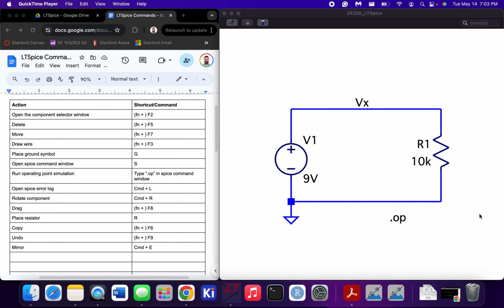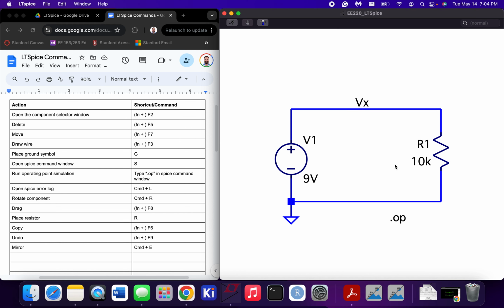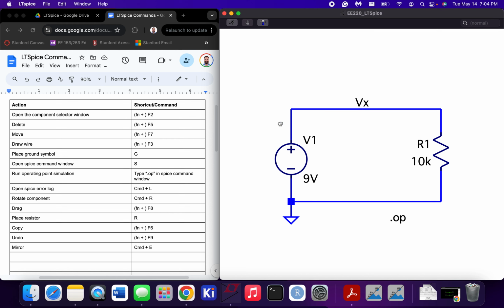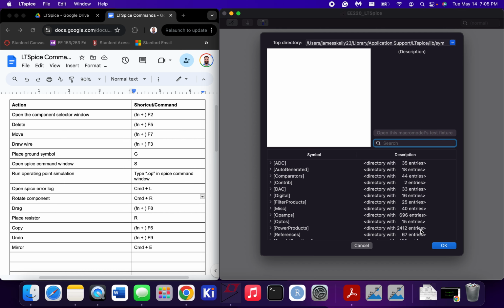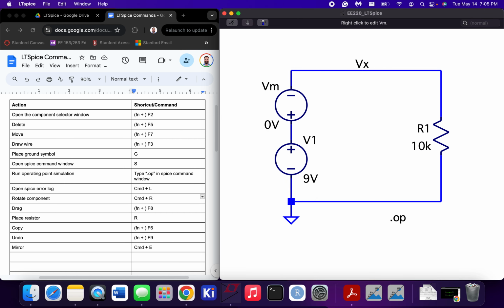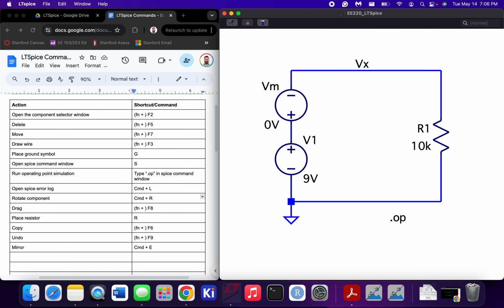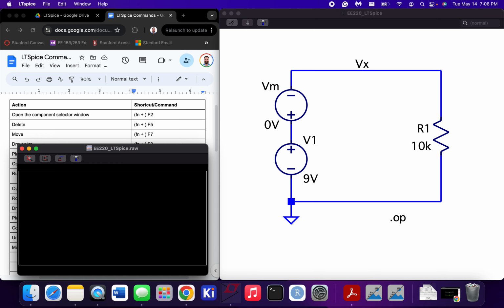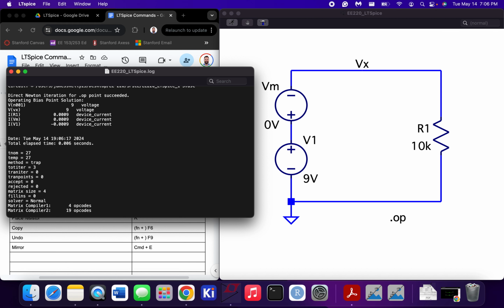0.5 - Measuring DC Currents